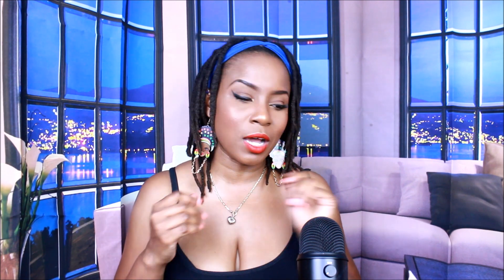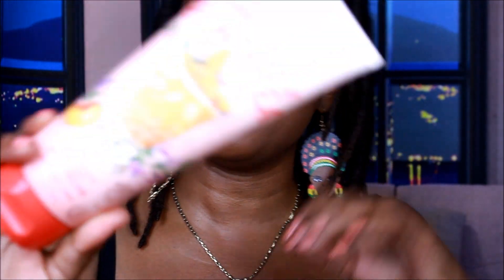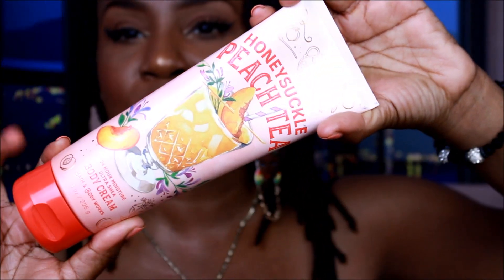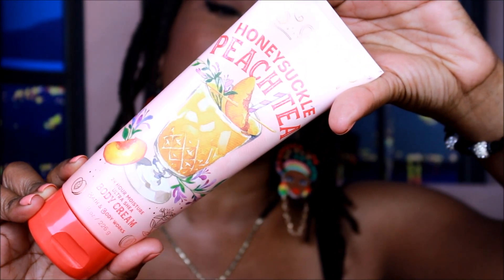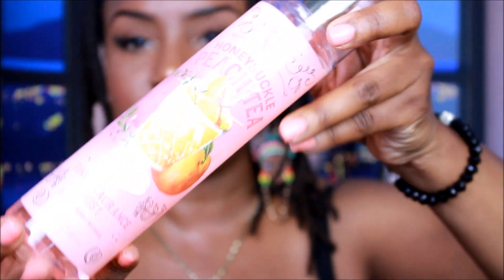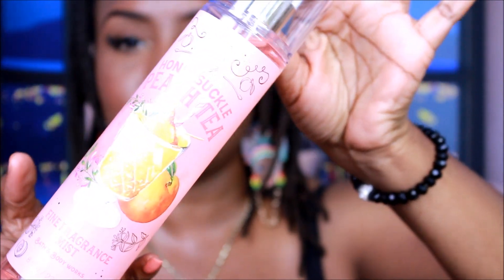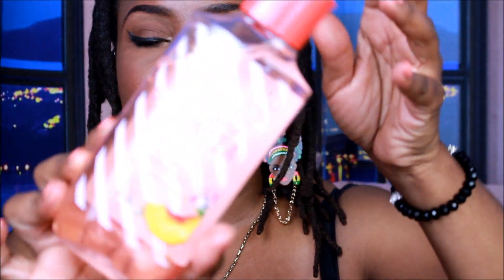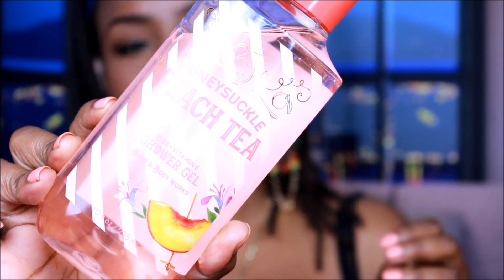bath and Body Works Honeysuckle Peach Tea review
Hey Everybody,

Hairs Porosity: High
Hair Density: Nape(low), Crown (high) Edges(low)
Hair Type: I dont hair type
Hair texture: Kinky Coily Texture
Last texturizer/Relaxer: October 28, 2011
BC date: July 1, 2012

Camera Used: Canon T5i
Lighting: Limo Studio Umbrella lights from amazon
Editing Software Used: Windows Movie maker/ Sony Vegas Movie Studio 11.0 HD
Backdrop: Amazon